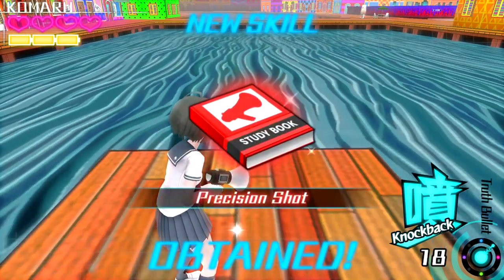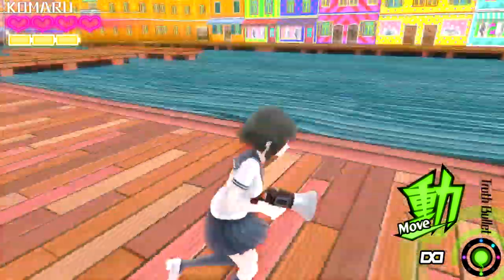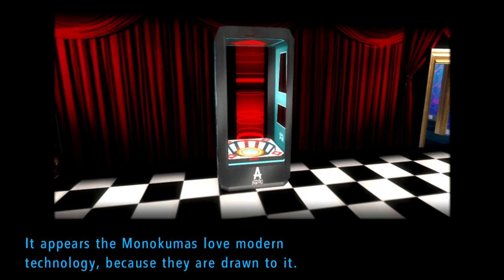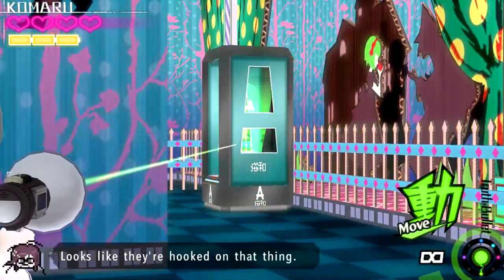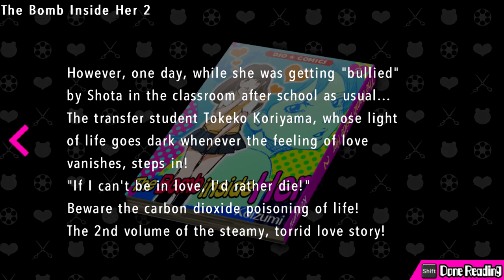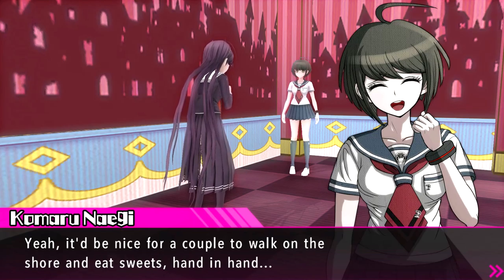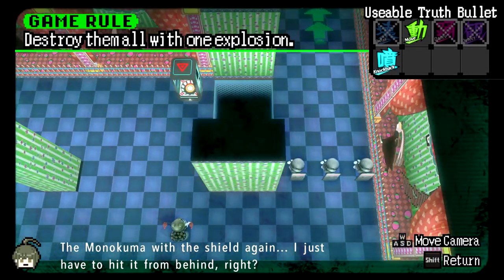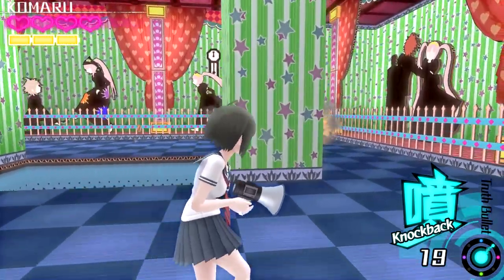Danganronpa Another Episode: Ultra Despair Girls Part 33: Barbershop Trio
I feel like they're about to sell me something